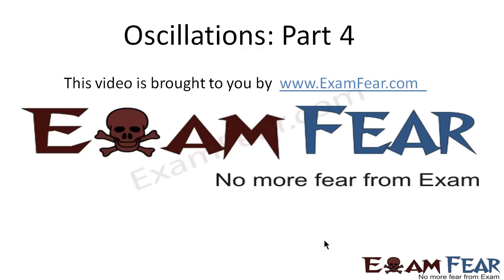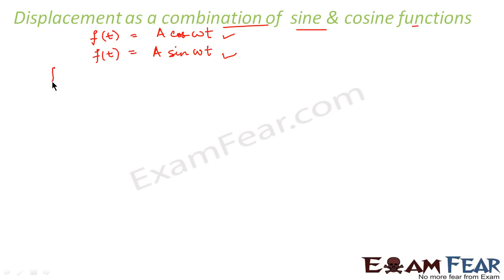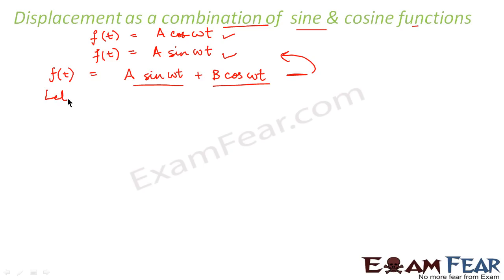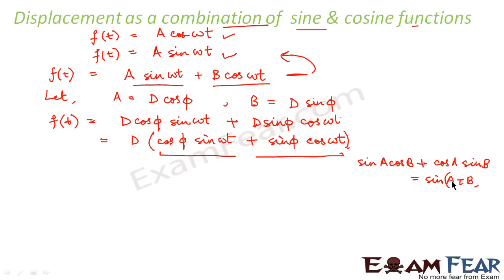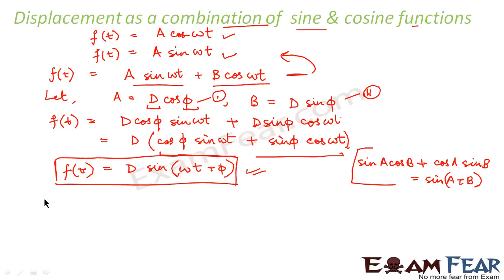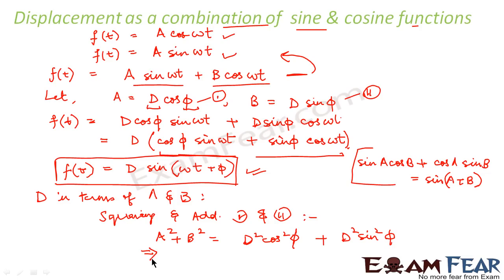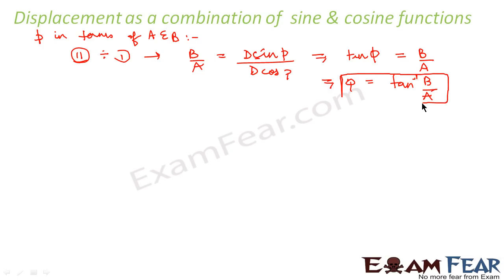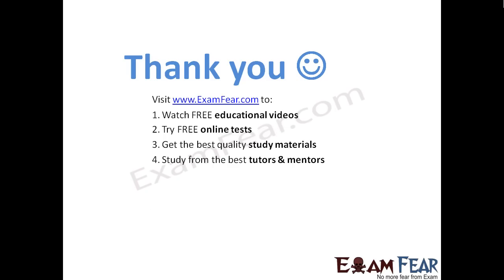Physics Oscillations part 4 (Displacement as function of Sin & cos) CBSE class 11